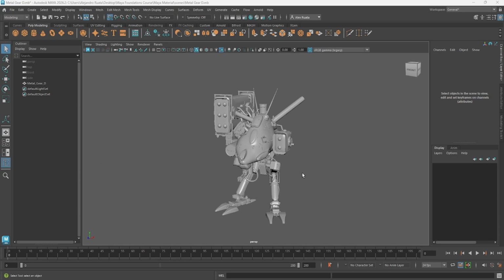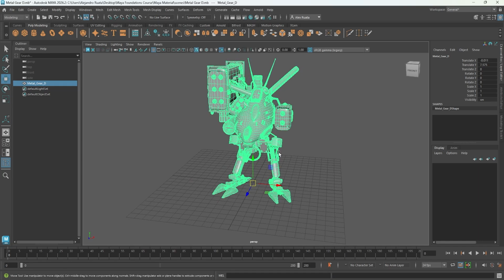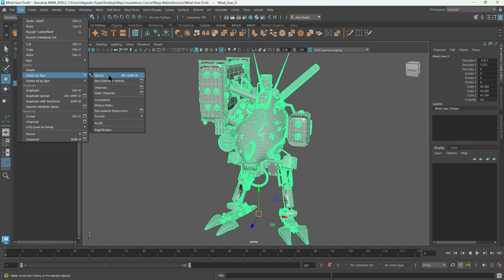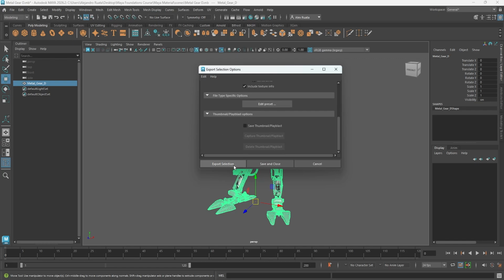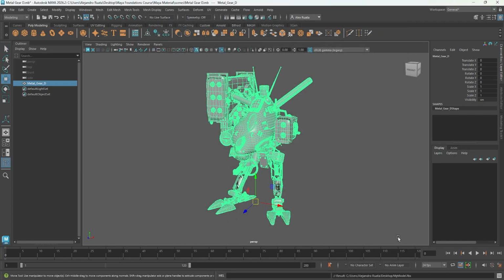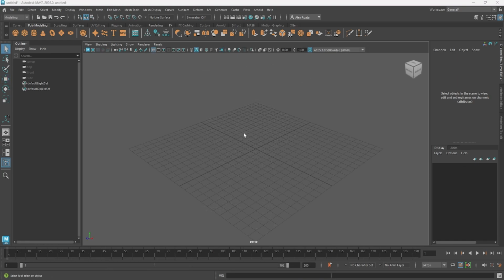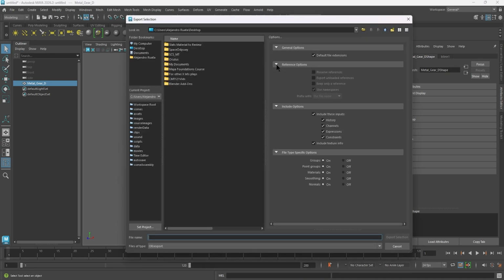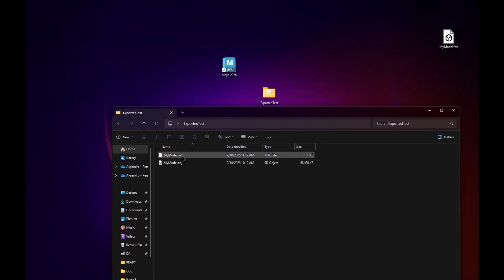Exporting and Importing for Maya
Brief intro on Exporting and Importing for Maya.

CMT-232 Video on Taking a Model From Maya to a Game Engine (just to see that you can)